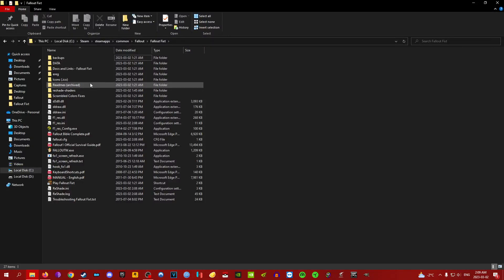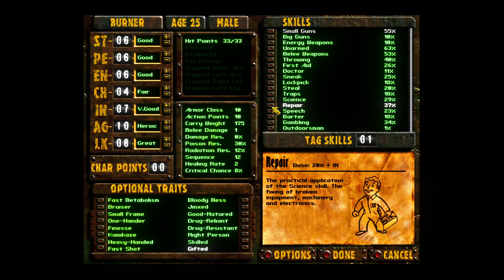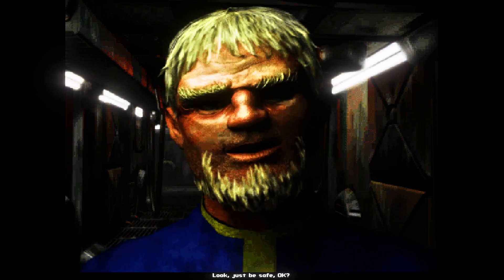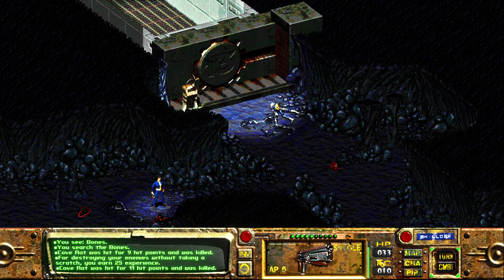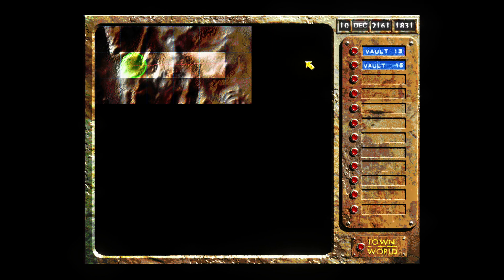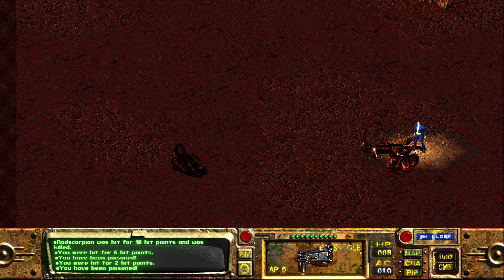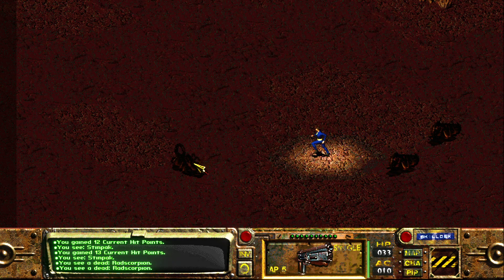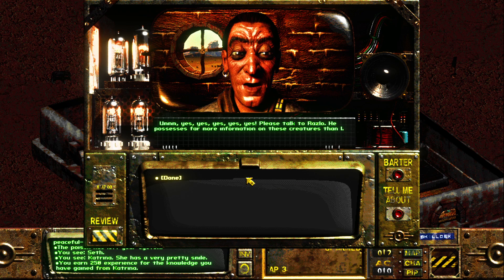Fallout 1 with Reshade (Fallout Fixt) 2023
Was messing around lol